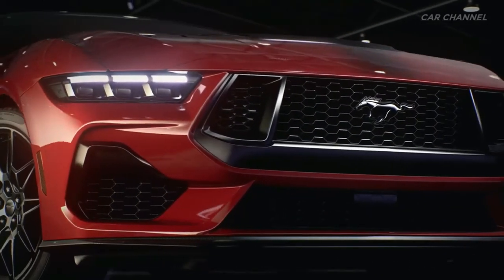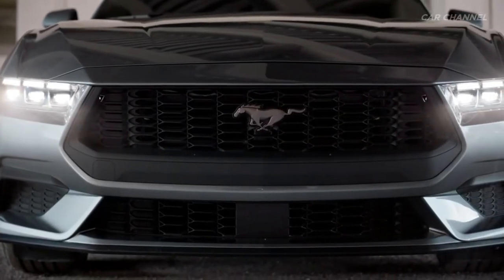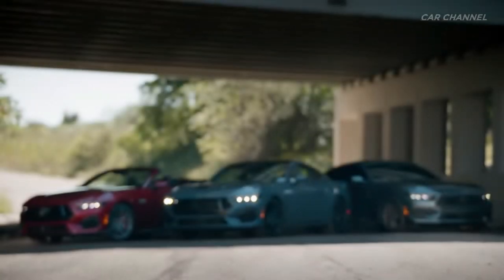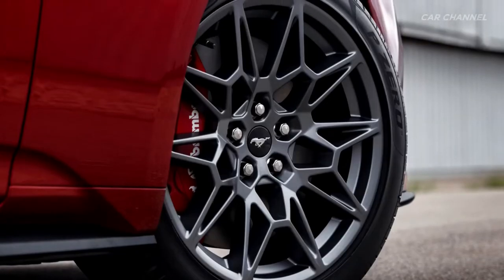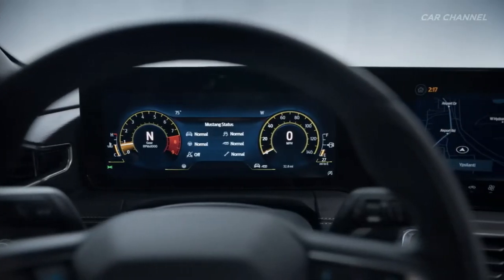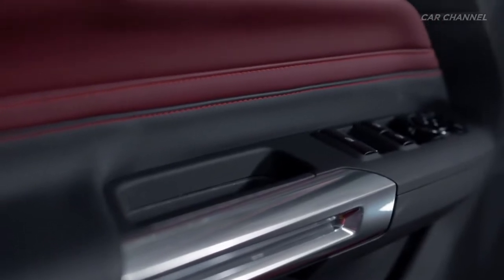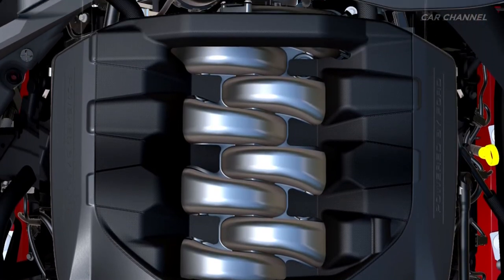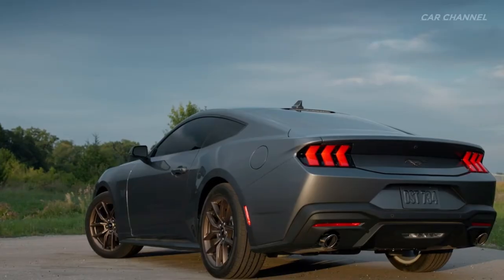FORD MUSTANG 7th generation with new and advanced engine technologies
The all-new Mustang delivers an even more exciting drive experience with new and advanced engine technologies.